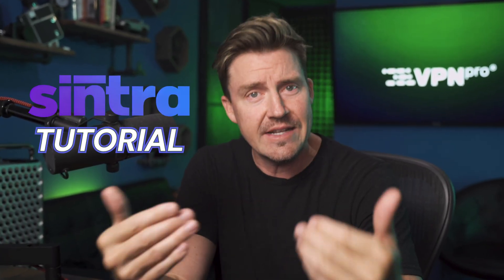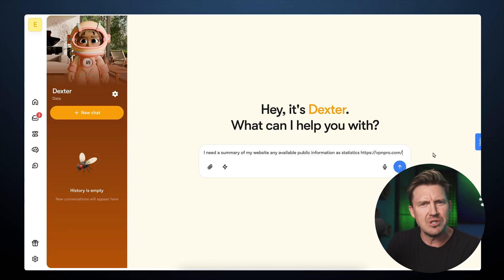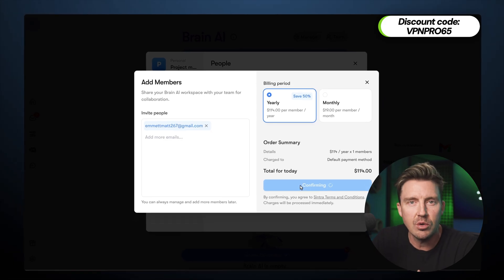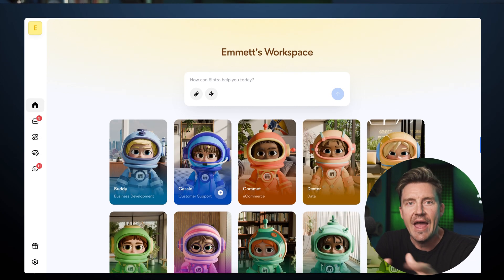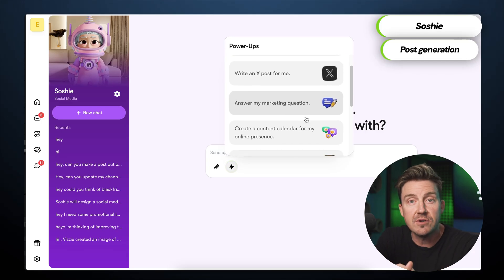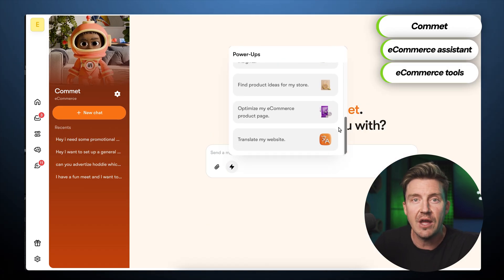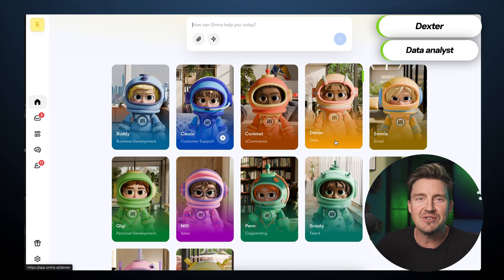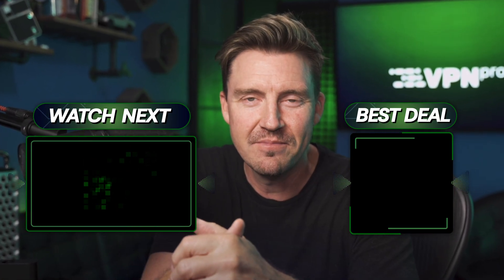Sintra AI tutorial | AI automation for your business!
💥👇 Check the Sintra AI tutorial and give it a try to kickstart your AI automation journey👇💥
Get Sintra AI with code VPNPRO65 for the best deal!

I’m here with a Sintra AI tutorial, showing you how to use all of their 12 AI agents in real life scenarios.

\\TIMESTAMPS//
0:00 Intro
0:47 What is Sintra AI all about?
2:01 Starting our project with Sintra AI
2:36 How to use the AI Brain feature?
3:12 Sintra AI integrations
3:50 How can an AI virtual assistant help me?
4:29 What does social media agent do?
5:53 Is there someone to help with e-commerce?
7:17 How about data analytics?
8:22 Conclusion